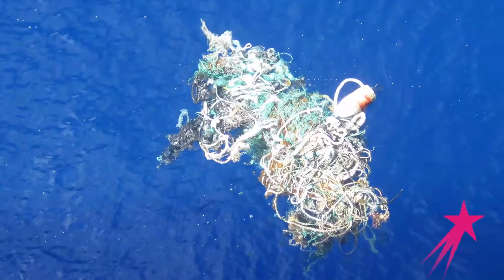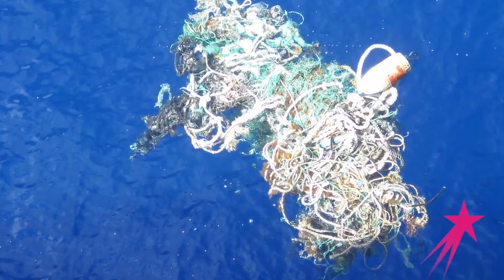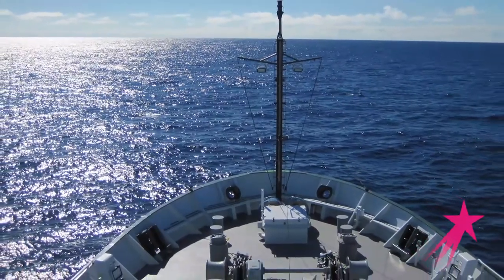Conservation Scientist Career Overview | Career Girls